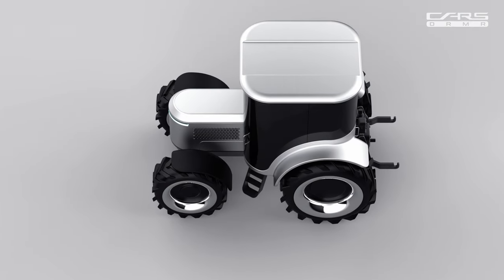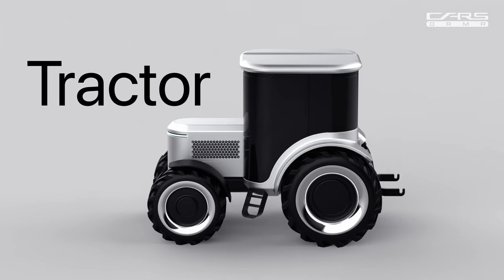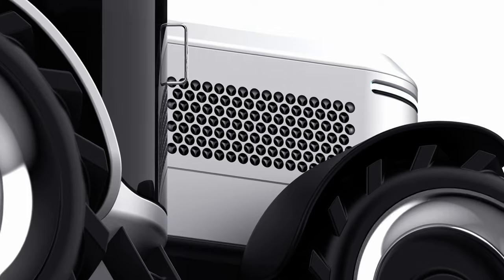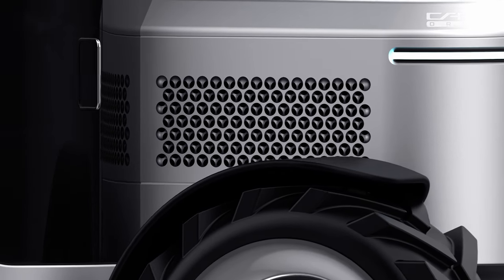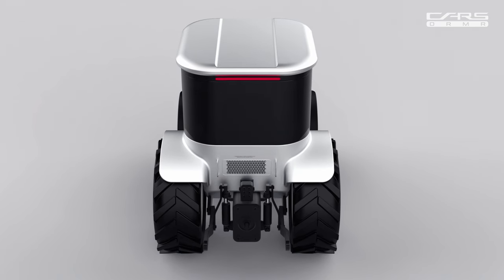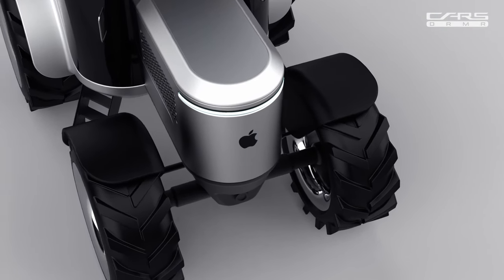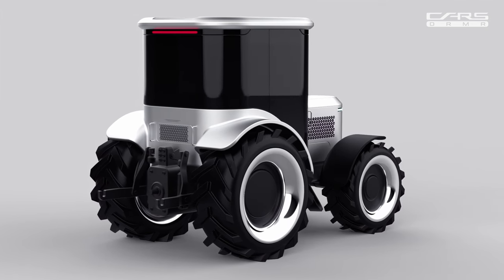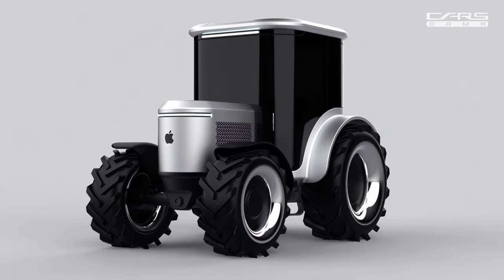Better than Vision Pro - Apple Tractor Pro ! The Electric Future in Agriculture is Here !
Many more car concept videos are coming soon!